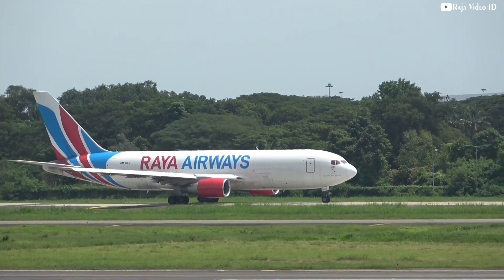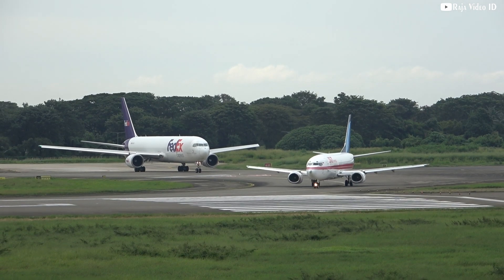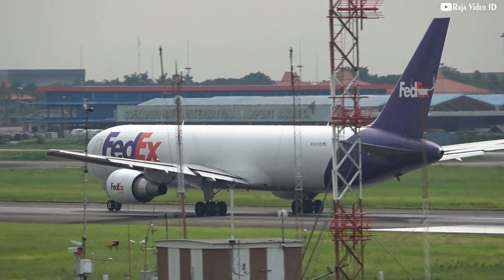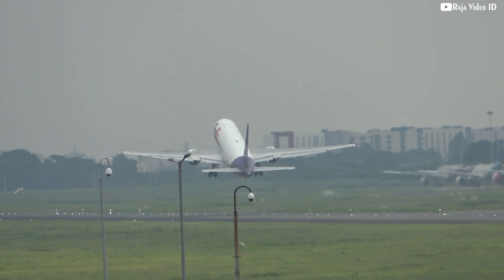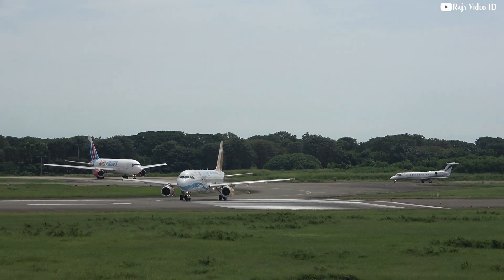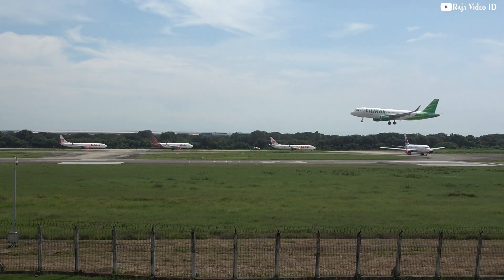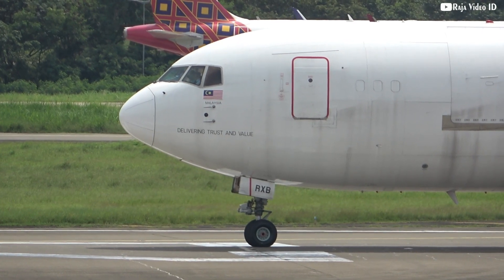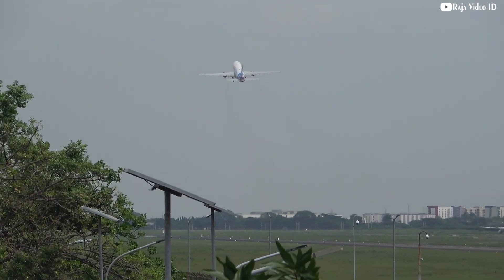Boeing 767-300 dan 200, Pesawat Kargo Yang Selalu Landing dan Take Off di Bandara Soekarno-Hatta